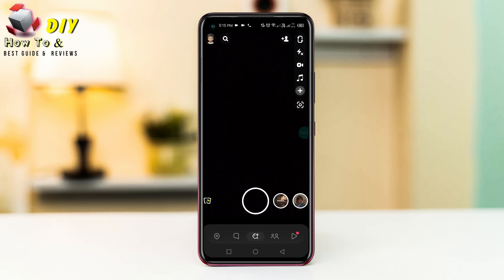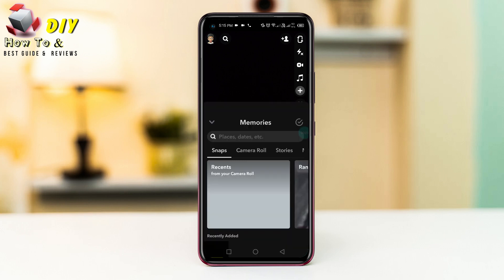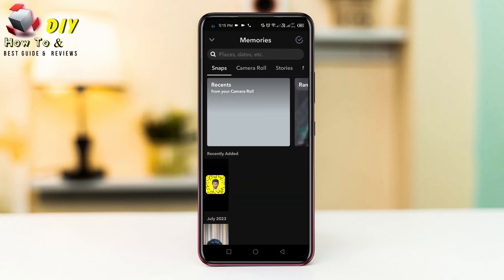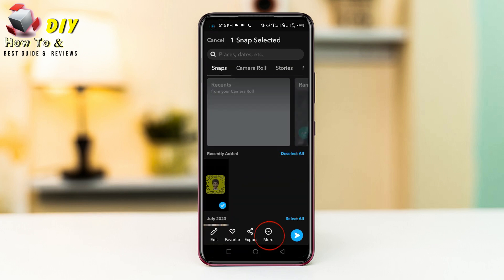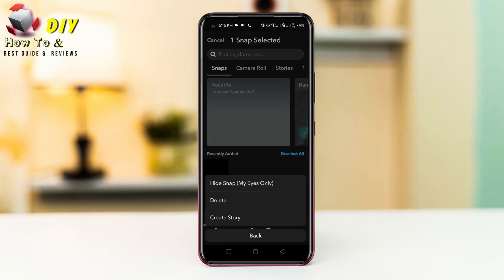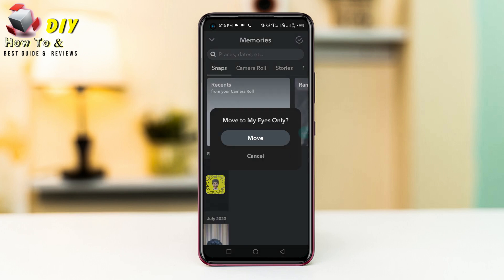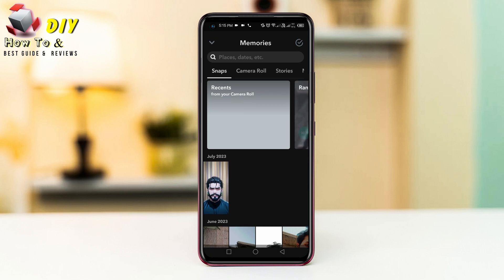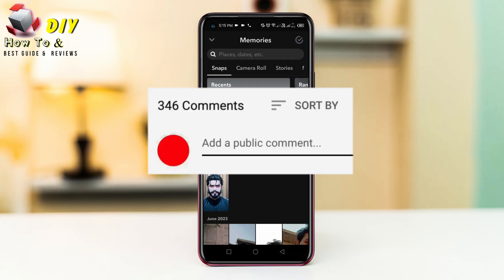Hide Photos: How to Hide Snaps on Snapchat | Tetu Tech.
Hiding snaps on Snapchat offers privacy and control over your content. Start by opening Snapchat and navigating to the chat where the snap is located. Once there, press and hold the snap you want to hide. You'll see options appear at the bottom of the screen. Select "More" represented by three dots. From the menu that appears, choose "Hide Snap." Confirm your action, and the snap will disappear from the conversation. While the snap is hidden from the chat, the recipient can still see it until they've opened it. However, once they've viewed it, it'll be hidden from their view as well. Keep in mind that hiding a snap doesn't delete it, and it can still be unhidden by tapping on the greyed-out area in the chat. This feature ensures more control over your content's visibility and privacy on Snapchat.